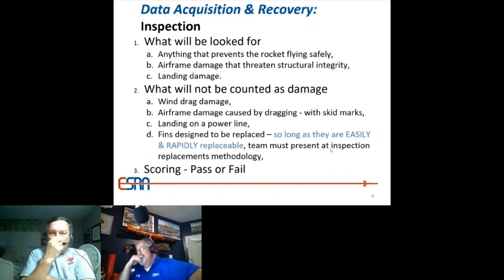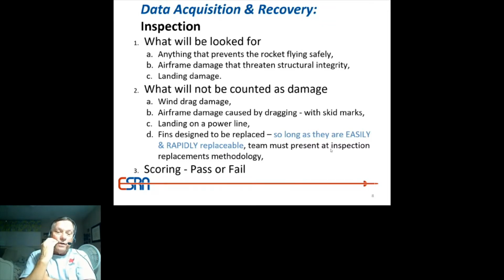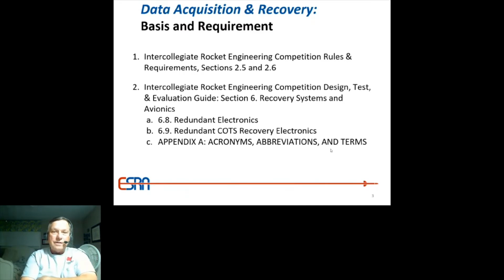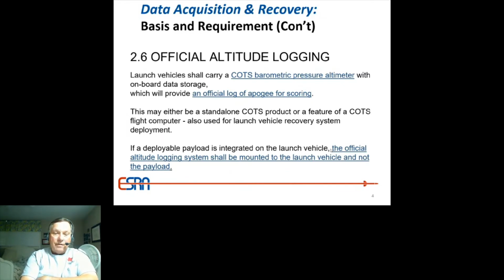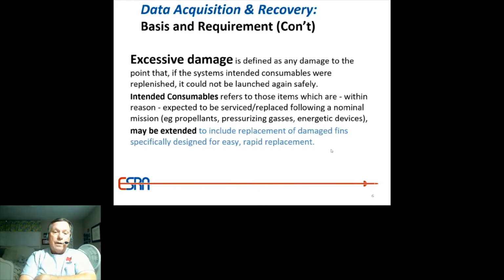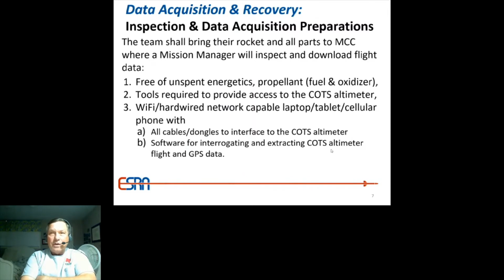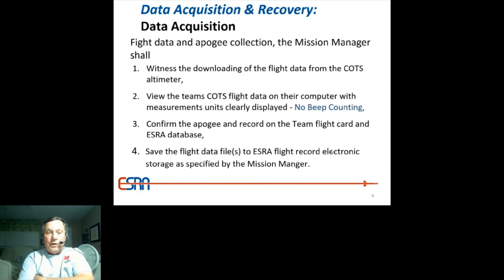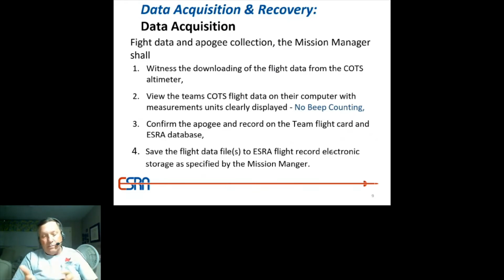2021 Virtual Spaceport America Cup - Post flight Data Recovery Process